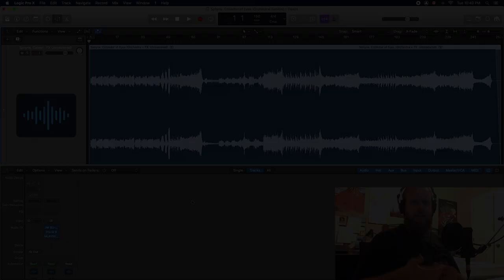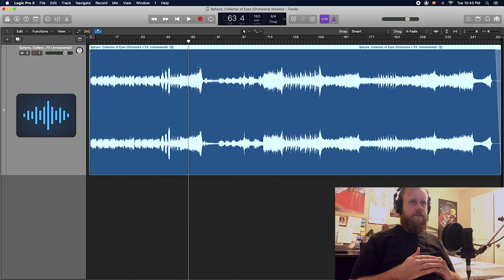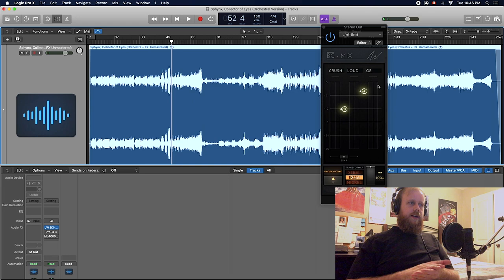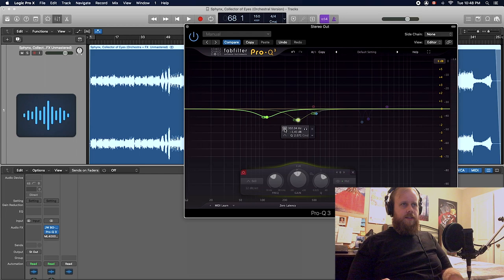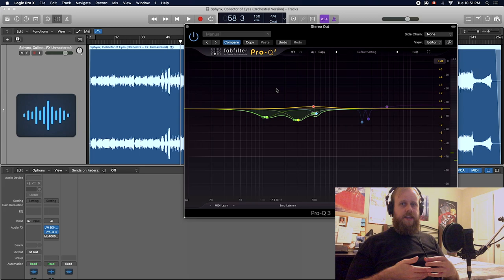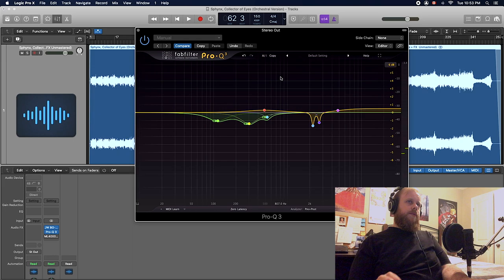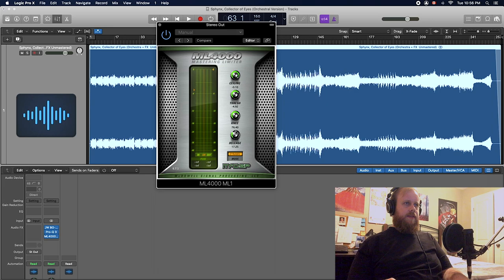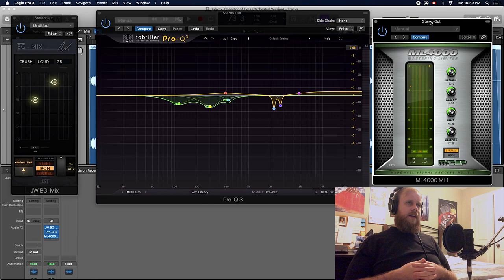Mastering Orchestral Music - The Fundamentals (feat. Blood of Indigo)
Welcome! Today we look at how orchestral music is mastered in its final stages. We will discuss bus compression, saturation, EQ (whether cutting/boosting the middle or entire stereo image), and limiting. Featuring Blood of Indigo's track Sphynx, Collector of Eyes.

Studio Grandiose is a multi-purpose music production channel/business. We offer:

     - Production
     - Mixing
     - Mastering
     - Orchestrations
     - Pianos/Keyboards
     - Songwriting

Your next project is our new ambition.
About:
Nathan is a keyboardist, orchestrator, and producer with a degree in music composition, and is currently studying in Fanshawe's Music Industry Arts program. He mainly focuses on writing music, orchestrating, producing music, and teaching piano lessons. Nathan has worked with artists Blood of Indigo, Haven Dream, Age of Athena, Syren, Cathartic Hell, and more. He loves to collaborate with people on their projects. While relaxing, Nathan likes scavenging Netflix for new shows to find inspiration, reading books, and playing Pokémon.